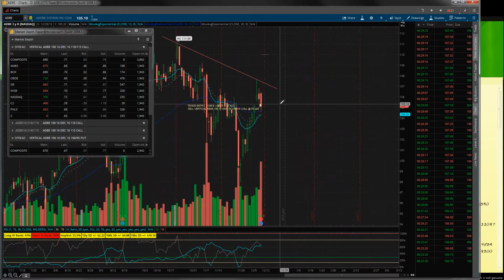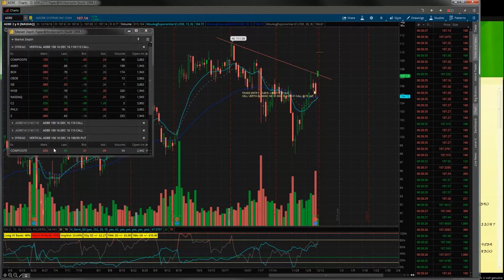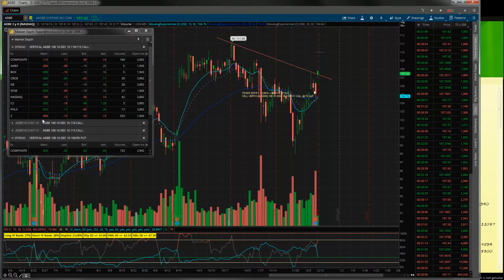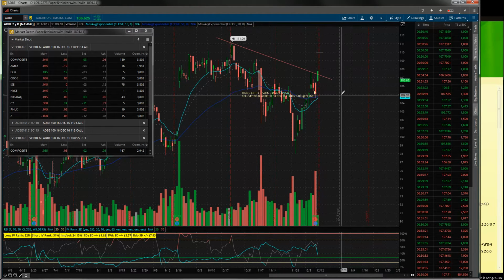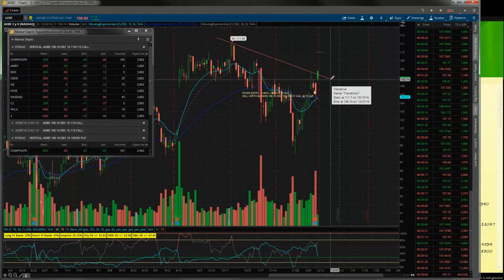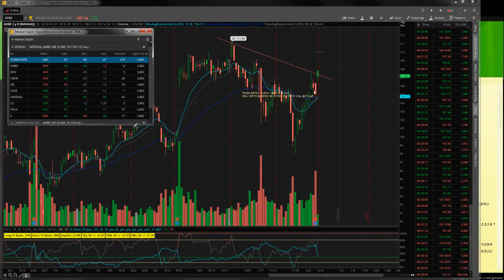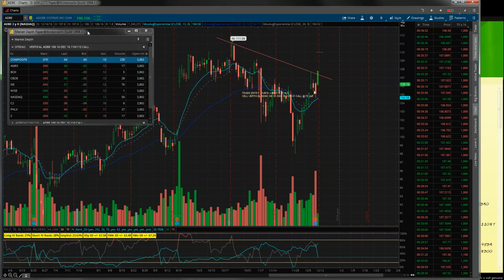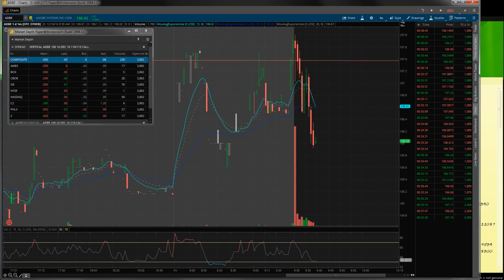ADBE - the day after ... DID I MAKE ANY PROFIT (8 minutes of trading)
Did I make profit on my ADBE trade?
After the short explanation in the beginning, (3:54) the video will go LIVE for the OPENING BELL